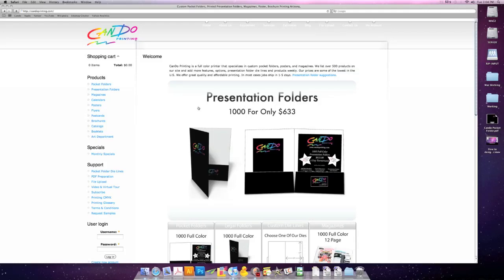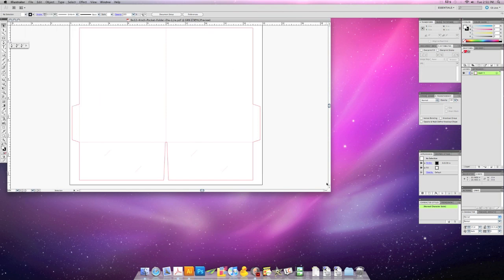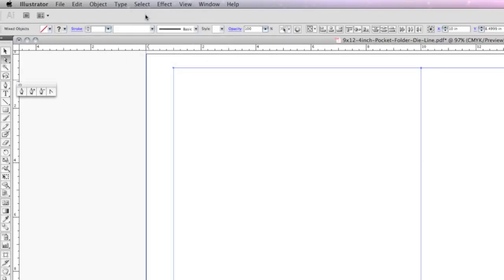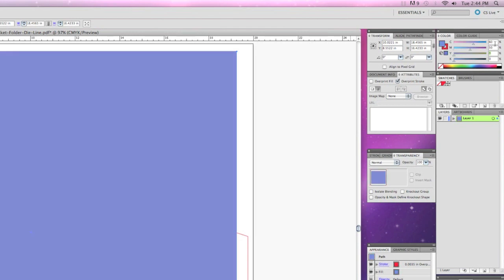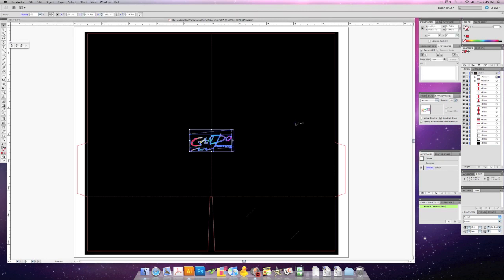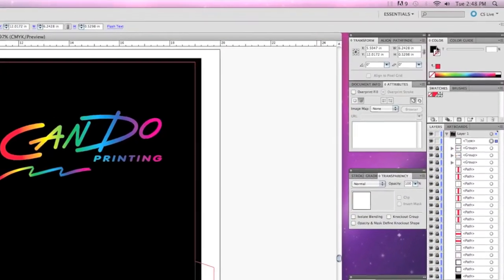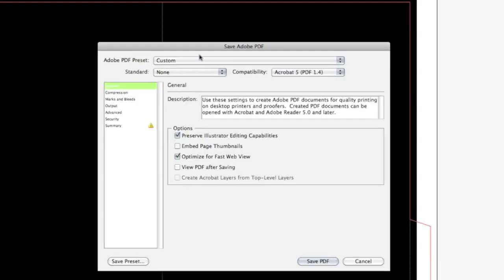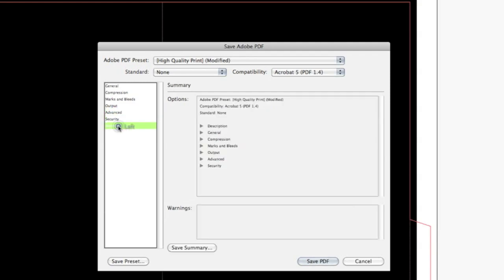How to design a pocket folder (Illustrator)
How to design a simple (ready for print) pocket folder using Illustrator

Order 1000 Full Color Pocket Folders on 12pt C2S Today for Just $633.00